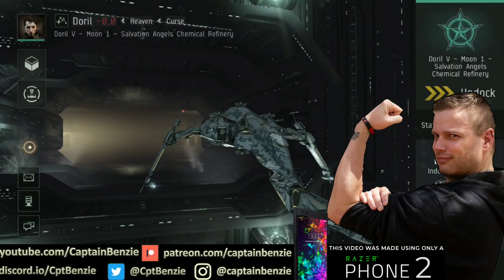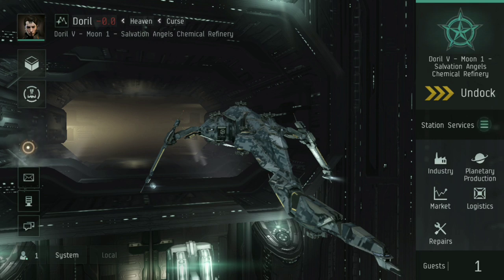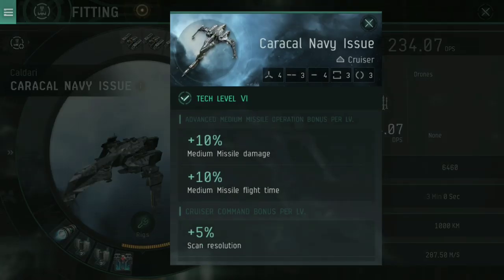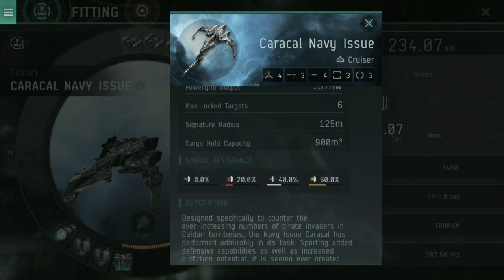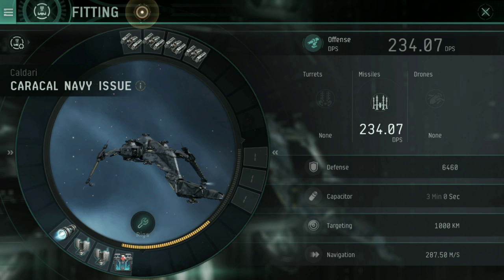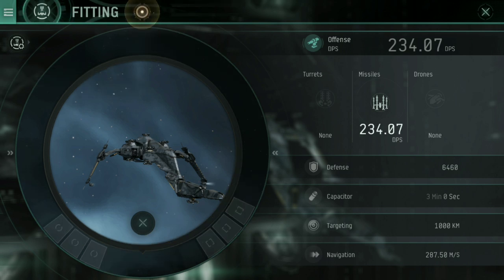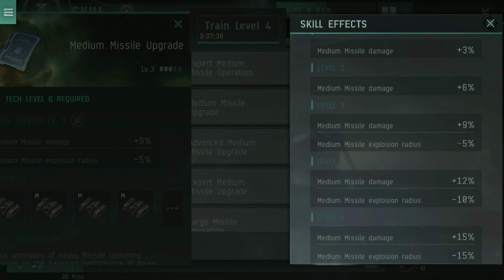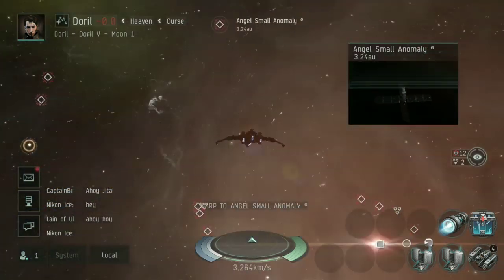[BETA] MISSILE KITING WITH A CARACAL!! Caracal Fitting & Skills Guide! || EVE ECHOES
If you're looking for a reliable Cruiser for PVE Ratting or Combat Encounters in EVE Echoes, then it's hard to argue with everyone's favourite missile cruiser, the CARACAL! Here's how I'd fit mine, and when to upgrade to the Navy Issue!